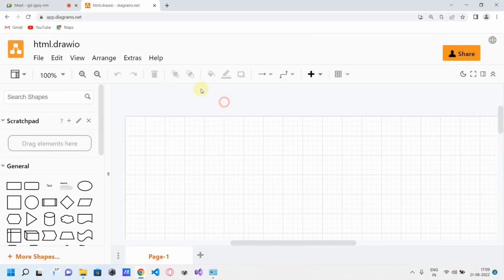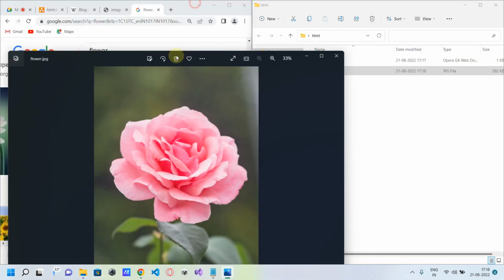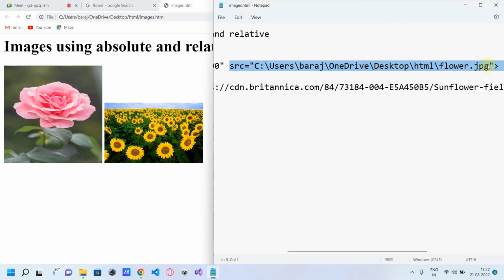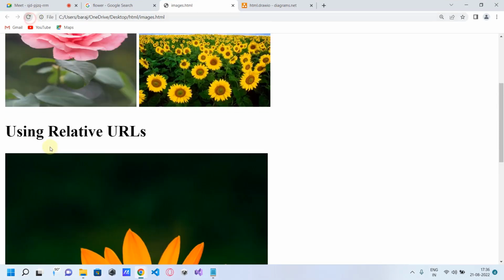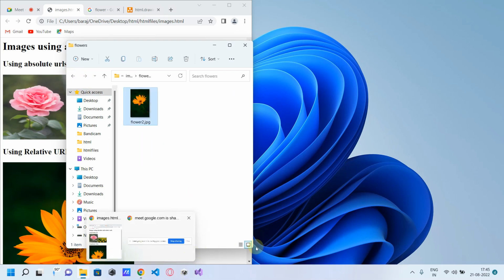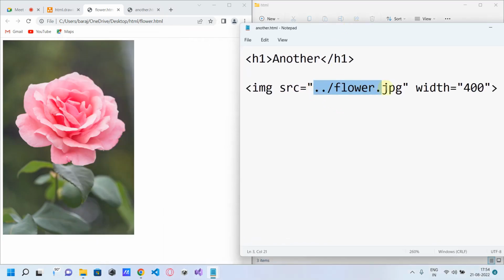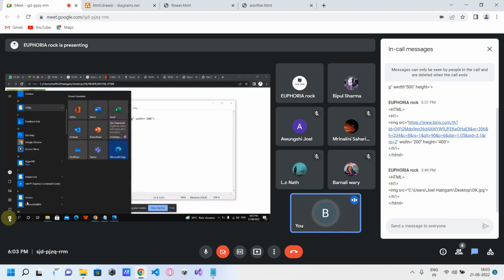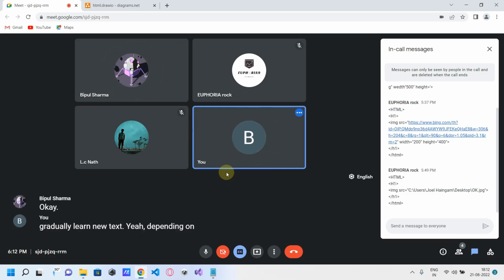HTML 101 - Absolute & Relative URL | Weekly Web Dev Session 3 | DIY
Instructor - Baraja Swargiary

A hands-on approach to relative & absolute URLs for our viewers.

-- Chapters --
0:00 - Absolute & relative URLs for HTML.
0:30 - What is an absolute URL?
3:00 - Absolute URL from own computer.
3:57 - Relative URL
7:11 - How to insert images using absolute and relative URLs.
8:35 - Image tag.
12:42 - How to insert images using absolute URL
13:35 - How to resize
18:23 - How to insert image using relative URLs
29:40 - Why relative URL can stop working in html.
34:58 - Back step in relative URL
42:46 - Common mistake why relative URL is not working in HTML.